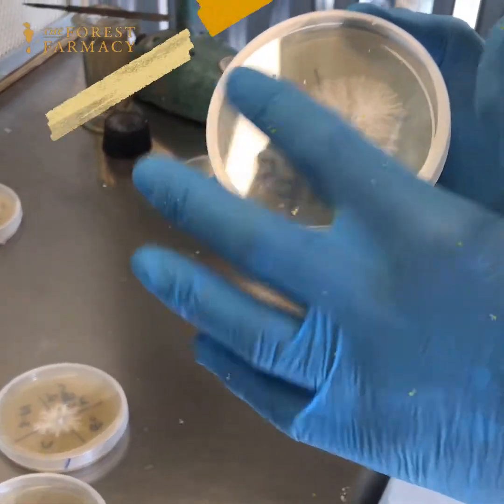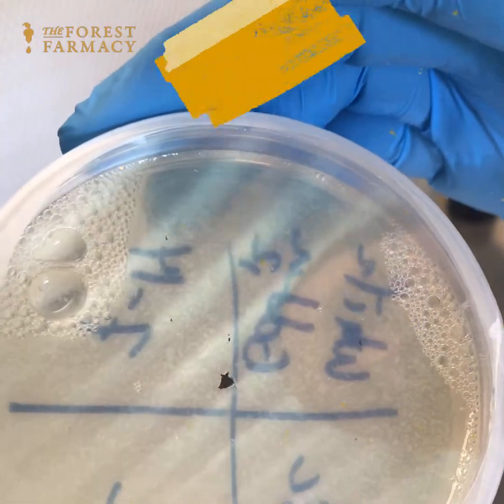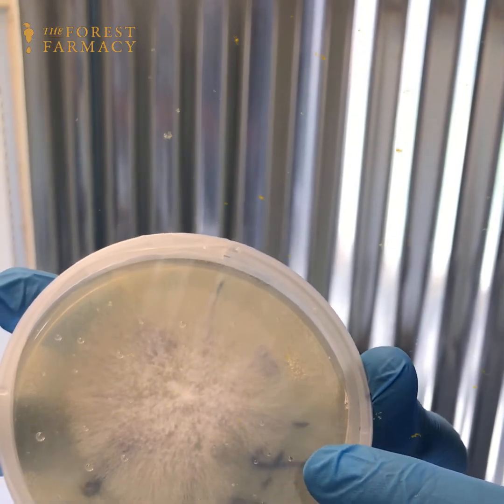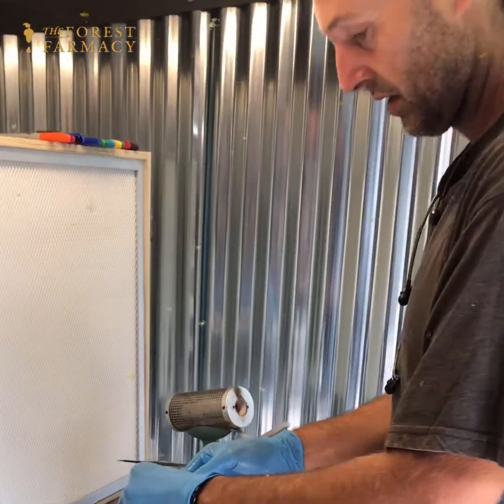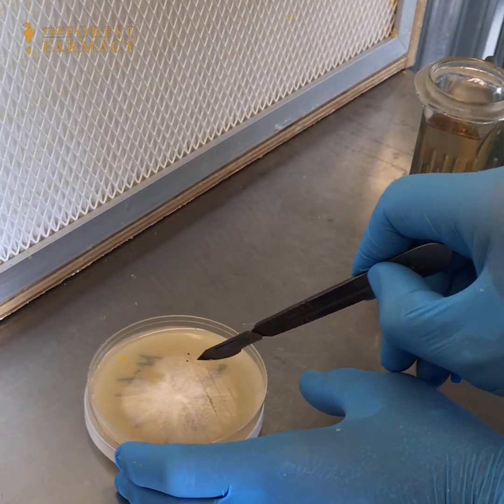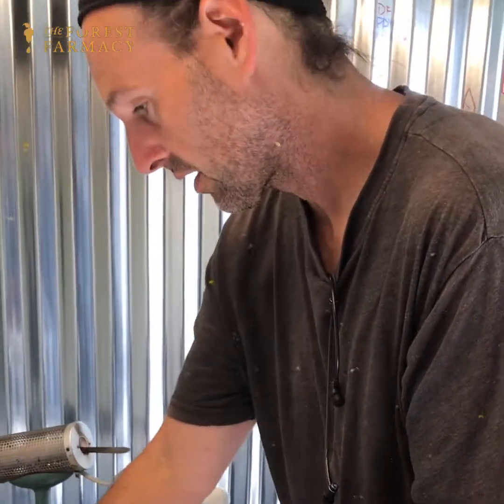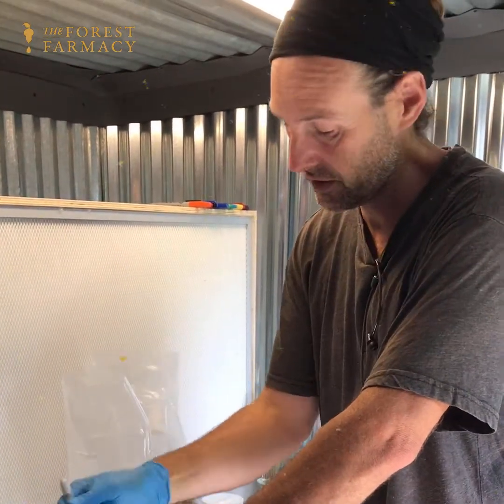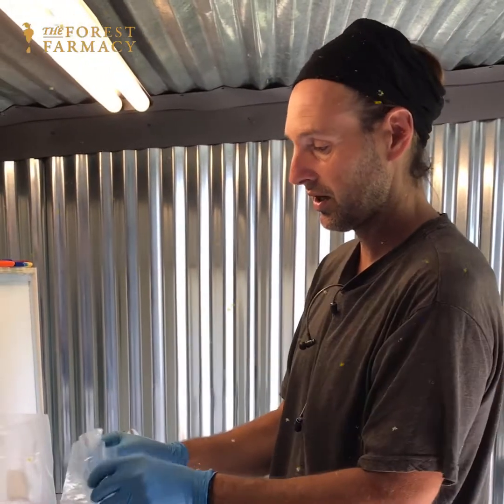Mycelial Transfer: Plate to Grain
A view into Chris Parker's lab at The Forest Farmacy. Watch him take wild, cloned mycelium from a petri plate into grain in preparation for making mushroom spawn.